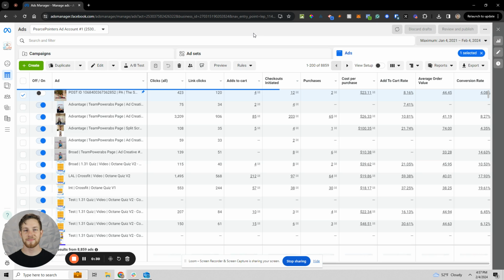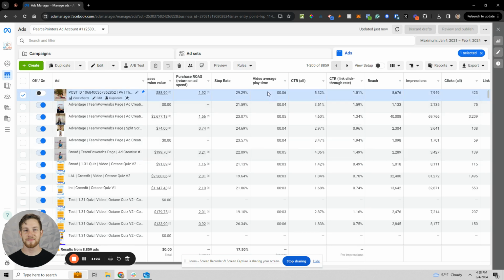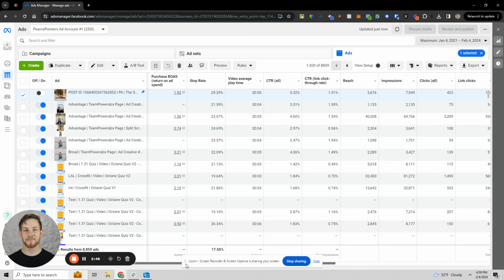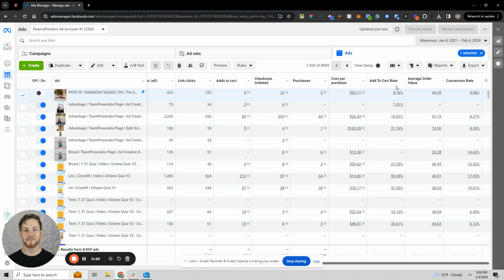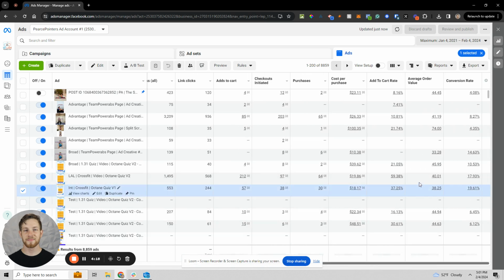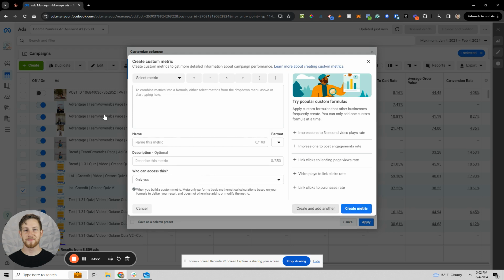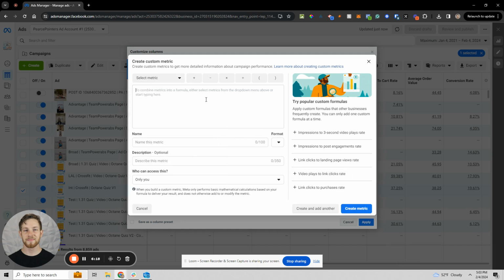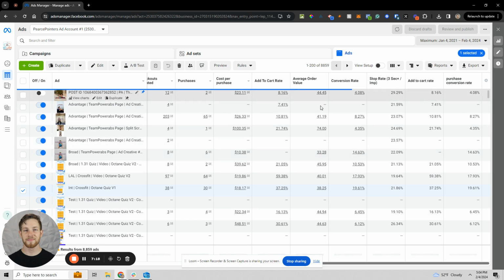Must Have Metrics For Long-term Success With Facebook Ads | Part 2 / 5